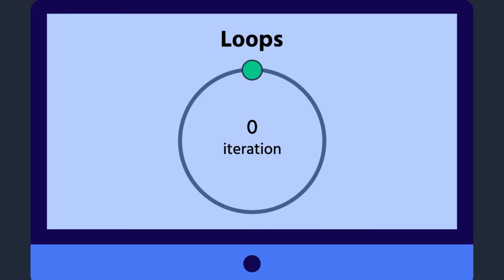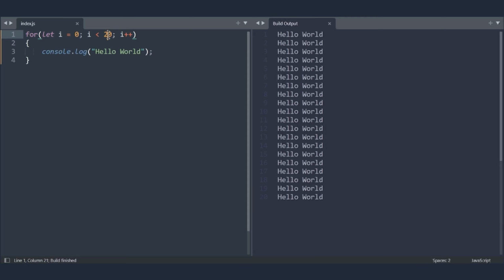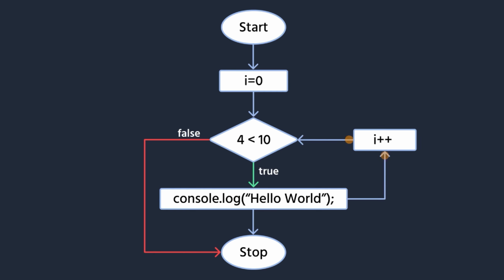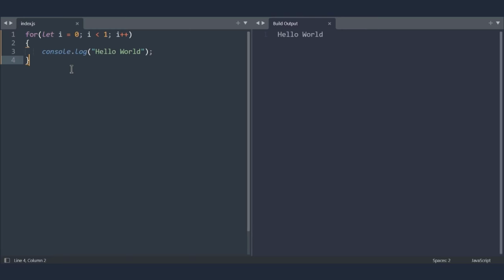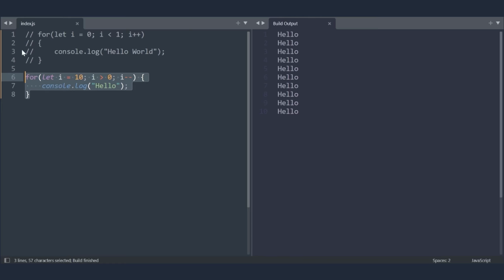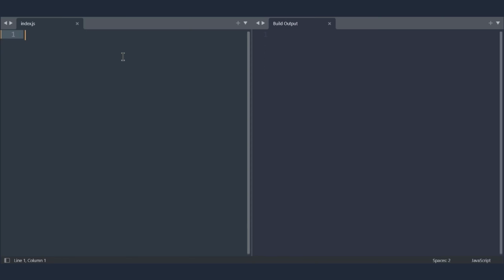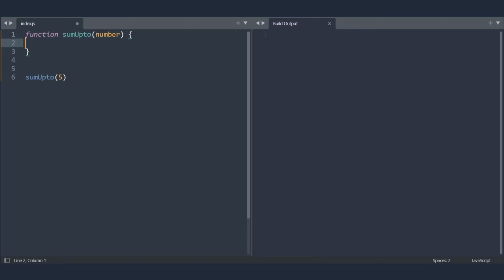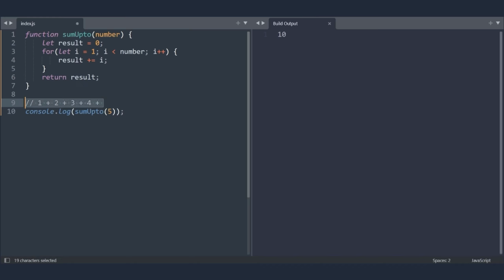JavaScript For Loop Explained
This video covers the basics of the for loop in JavaScript — how it works, when to use it, and how it helps repeat actions in your code. Simple examples make it easy to follow, even if you're just getting started with JavaScript.